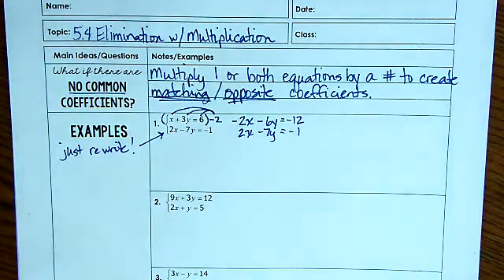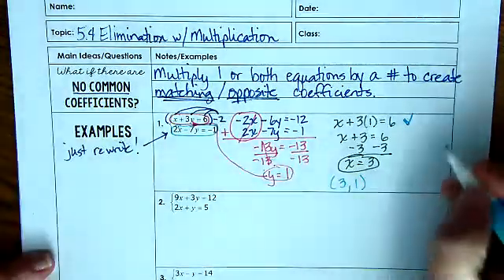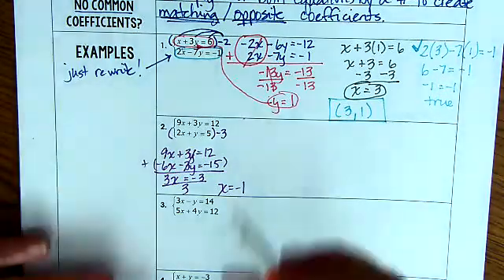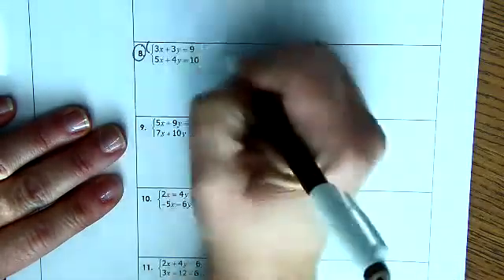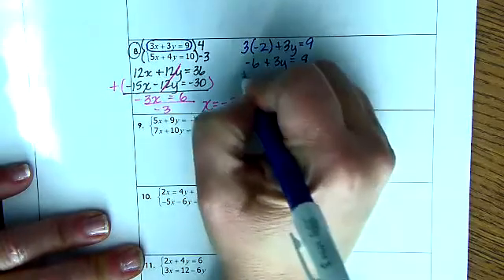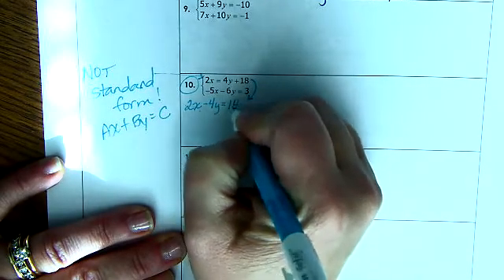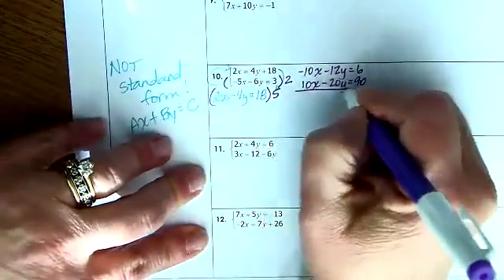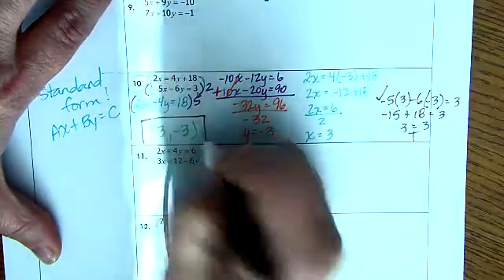Alg 5.4 Lesson Video: Solving Systems by Elimination w/ Multiplication